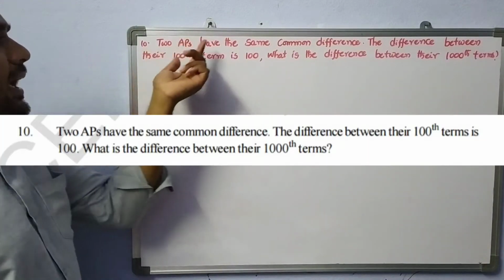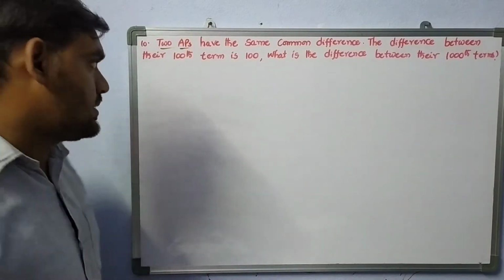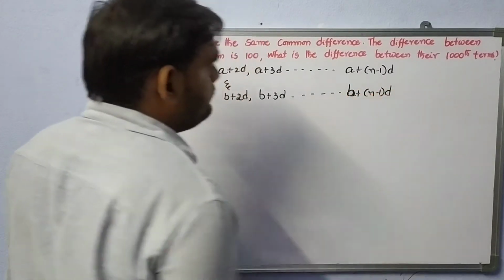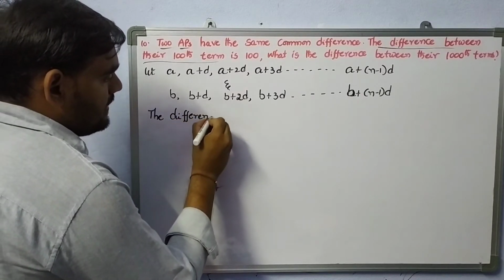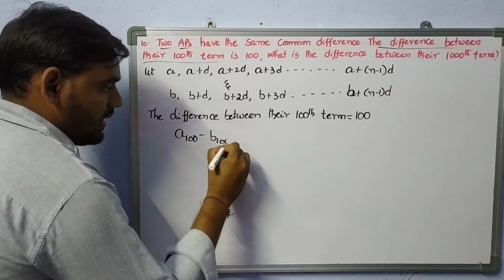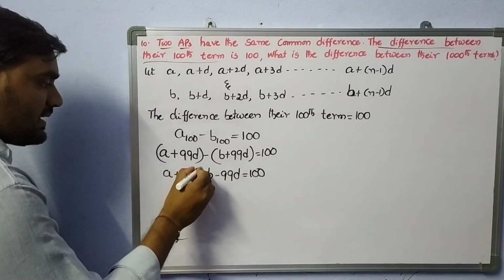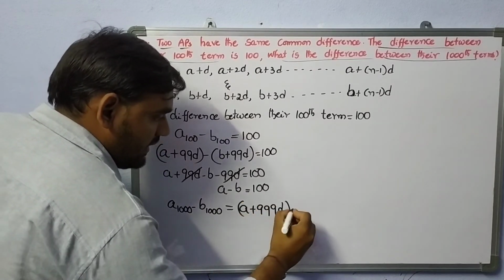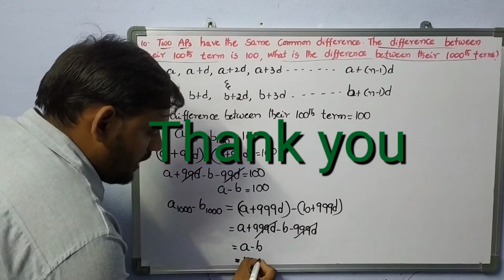Progressions# progressions Exercise 6.2 Q. no. 10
Usefull for class 10 students AP, TS and CBSE students for their Board examinations and also usefull for various competative examinations